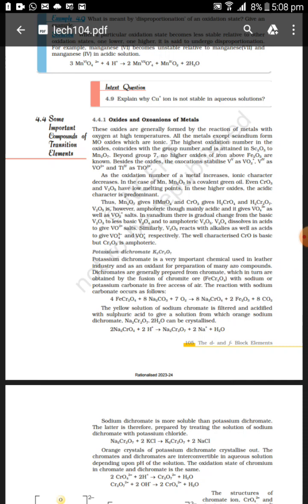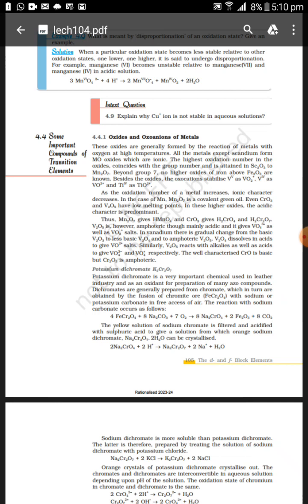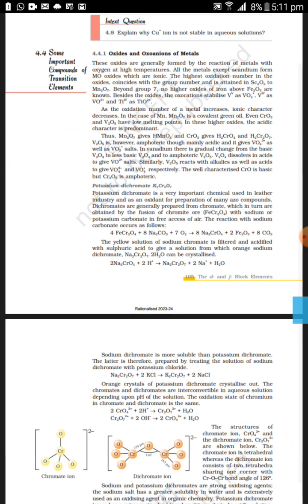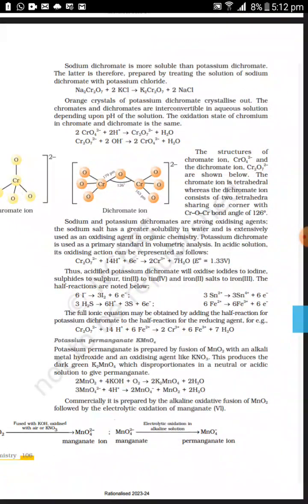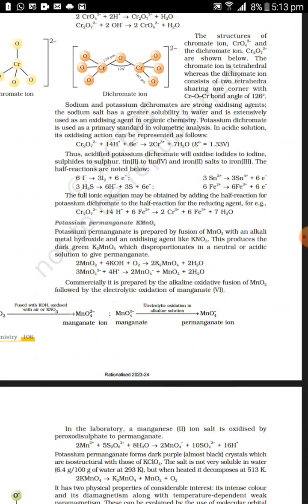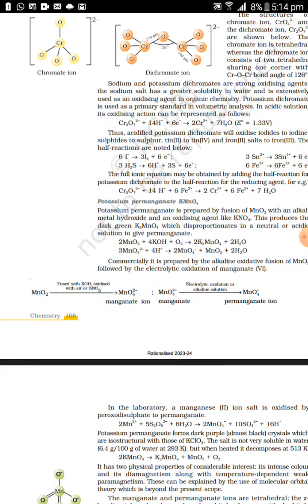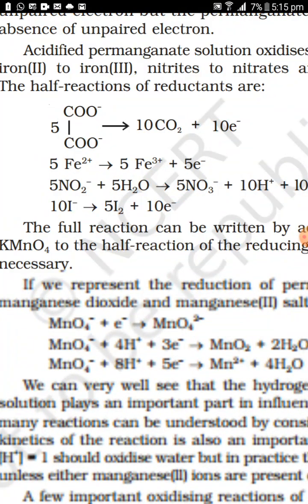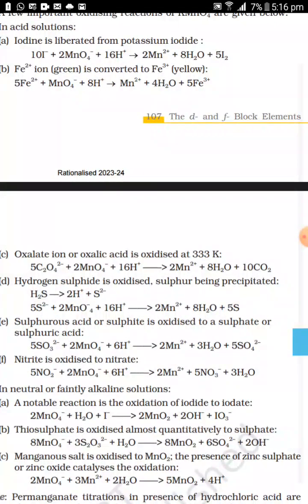XRecorder 28072023 170845